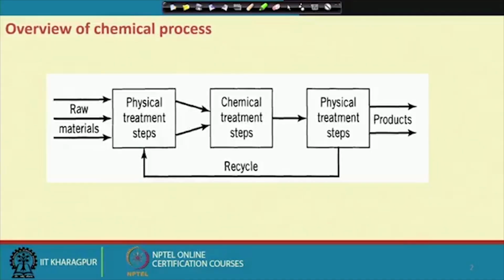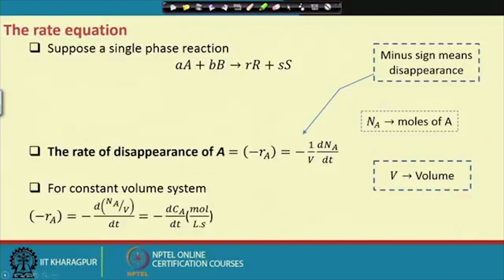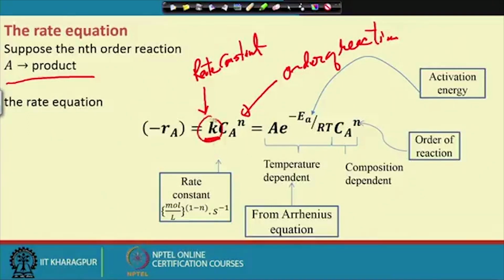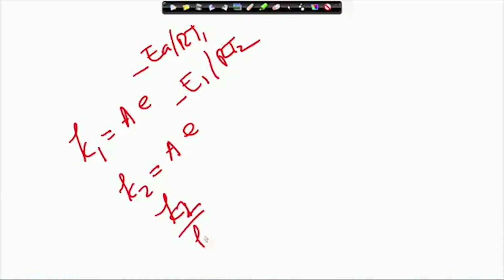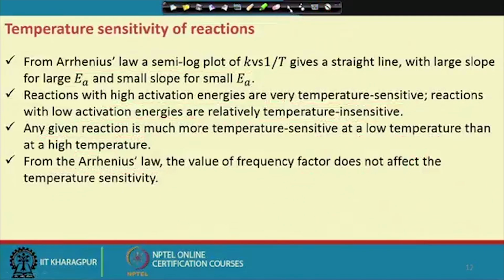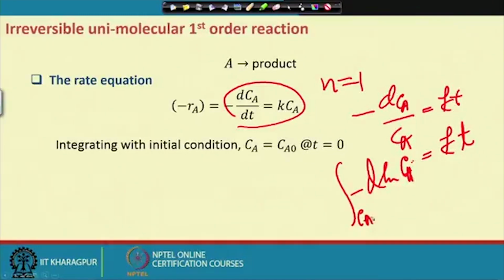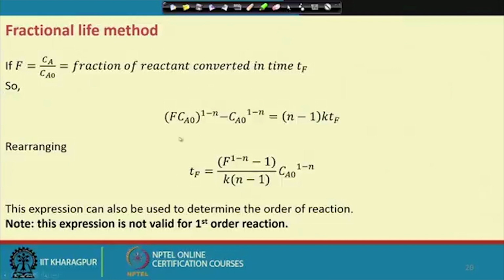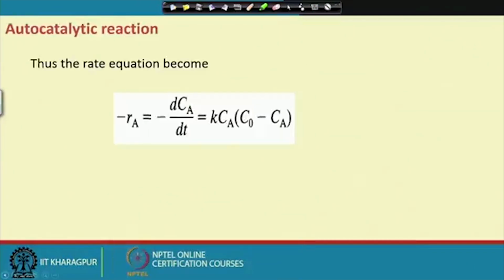Kinetics of homogeneous chemical reactions I swayamprabha # CH17SP